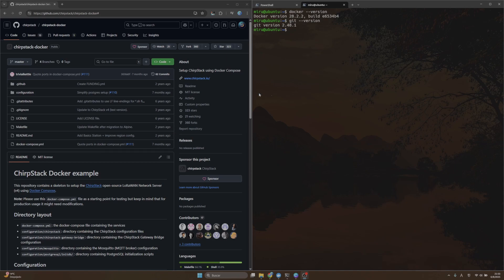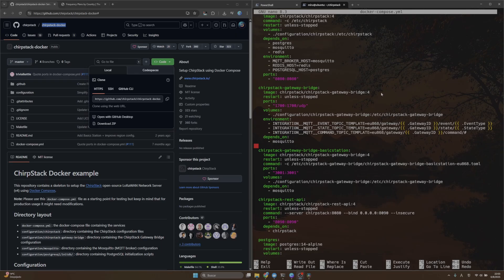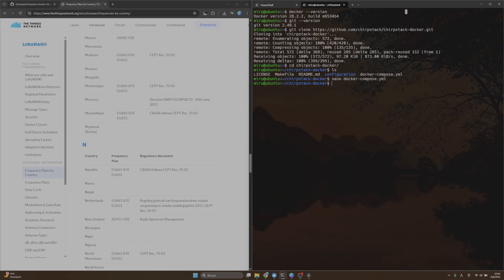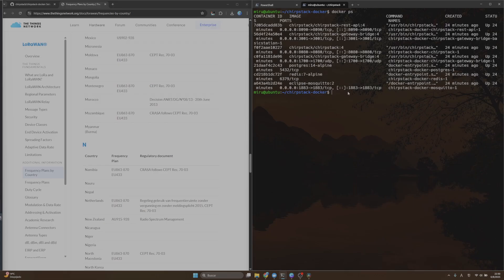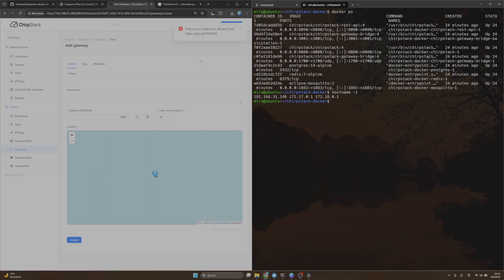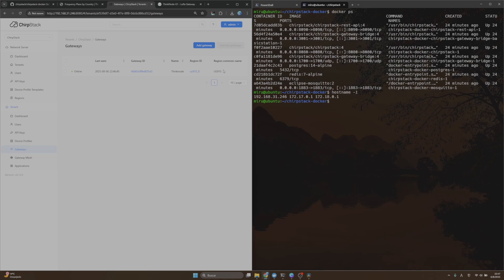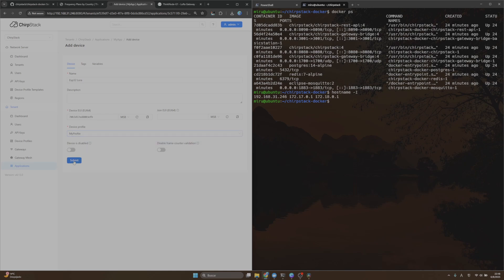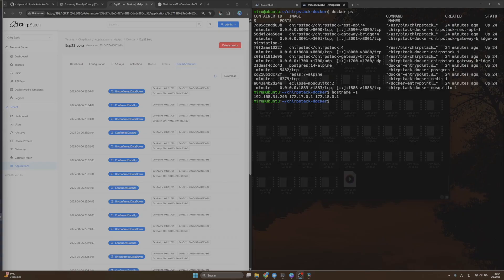How to install ChirpStack, Connecting a gateway, Connecting a device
📡 Install ChirpStack Latest Version with Docker | Works on Raspberry Pi
In this video, I’ll show you how to install the latest version of ChirpStack using Docker, step by step. I'm installing it on a Raspberry Pi, but you can follow the same process on any system that supports Docker (Linux, Windows, or macOS).

🔧 What you’ll learn:

Prerequisites: Docker and Git

Cloning the official ChirpStack repository

Setting the correct LoRaWAN frequency (e.g., us915 for the Americas or eu868 by default)

Running ChirpStack with docker-compose

Accessing the web UI and logging in with default credentials (admin/admin)

💡 Perfect for developers, makers, and IoT enthusiasts looking to set up their own local LoRaWAN network server.